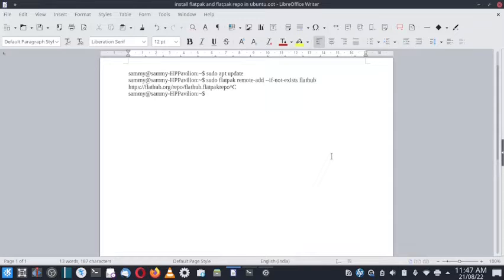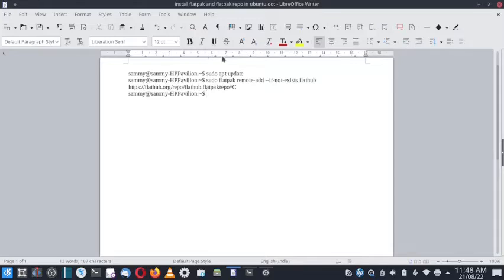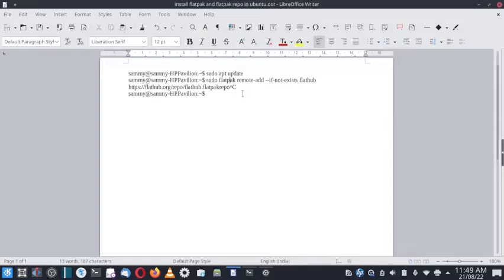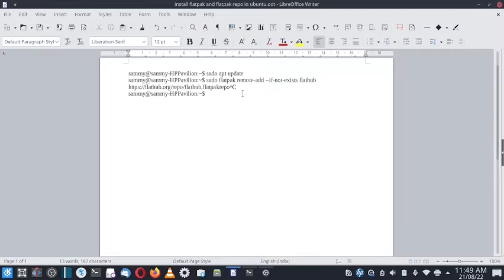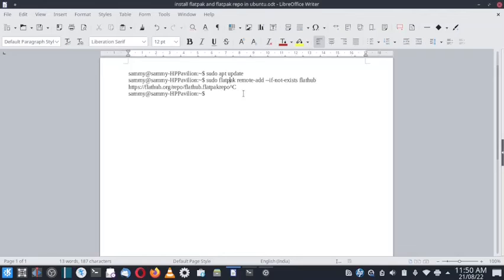Add Flathub Flatpak Repository in Ubuntu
This is a video guide for adding  Flathub Flatpak repository in Ubuntu.

WARNING : RESTRICTED CODECS AND SOFTWARE MAY BE NON-FREE AND BE AVAILABLE UNDER COMMERCIAL LICENSES ONLY. ALSO THEY MIGHT NOT BE AVAILABLE IN YOUR COUNTRY FOR USE AND OR SALE.